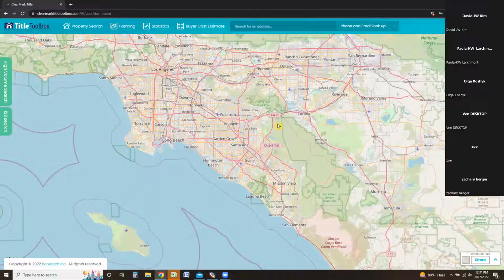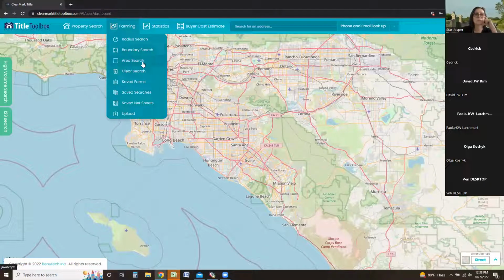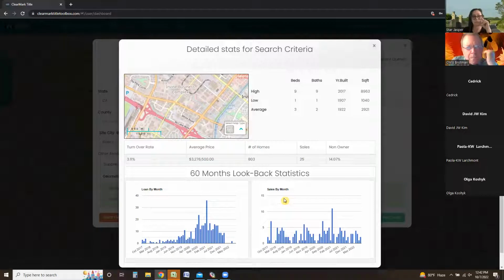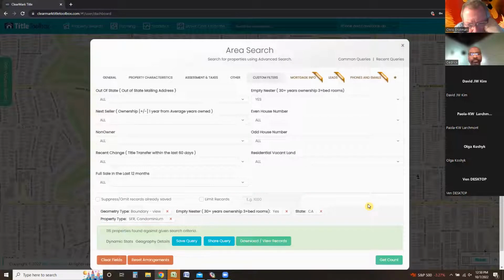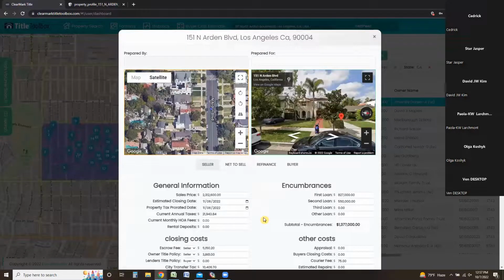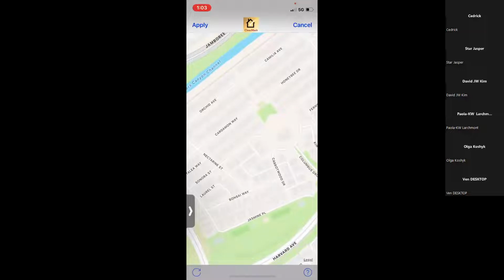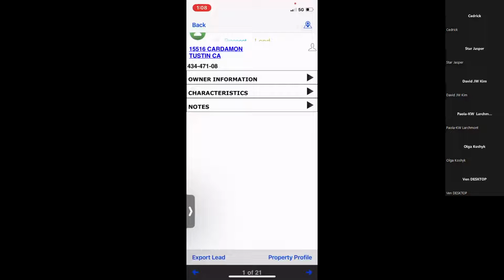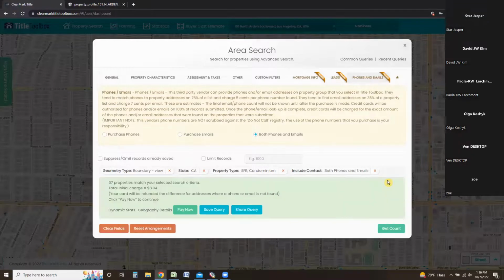ClearMark Title Mobile App with Ven Van